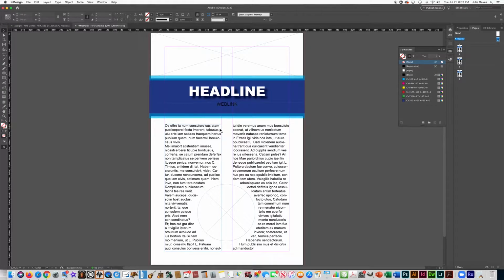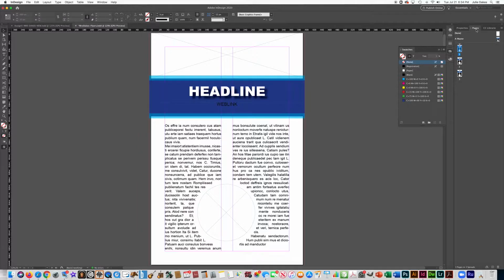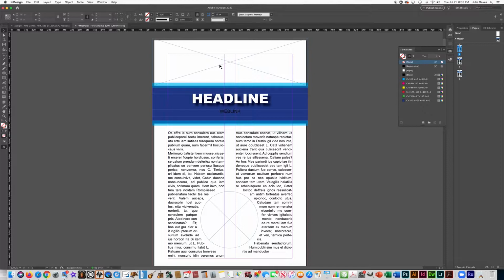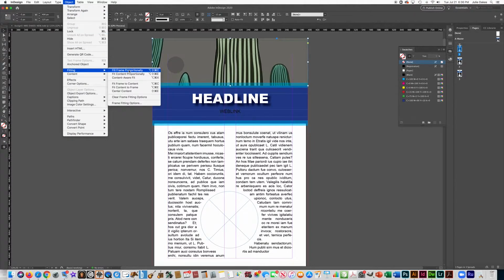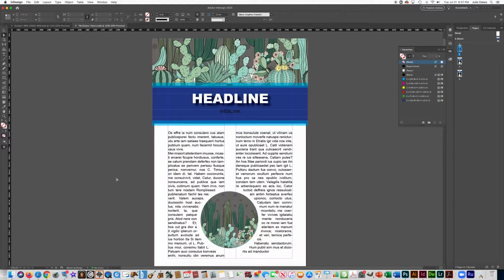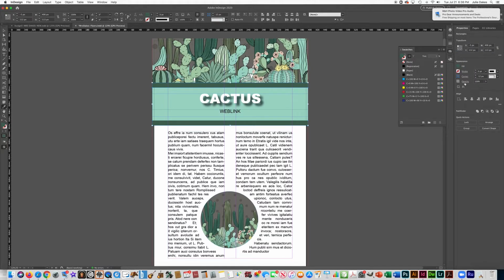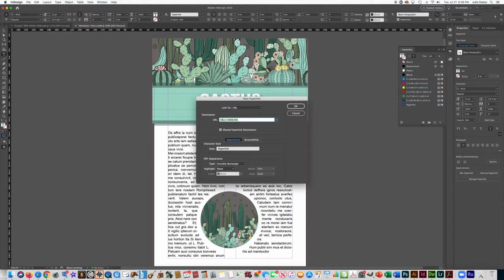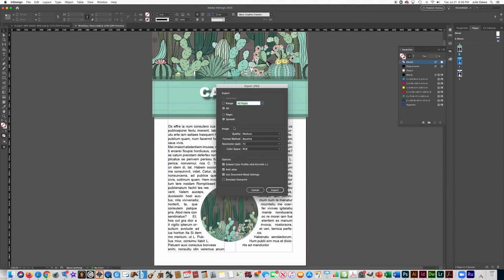InDesign Master Pages - 4 of 4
Students will learn how to create a series of matching flyers by incorporating a master page, flowing text, text wraps and fitting options using Adobe InDesign - This is video 4 of 4 in the lesson